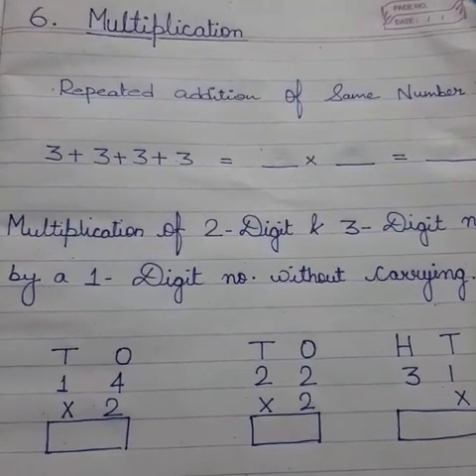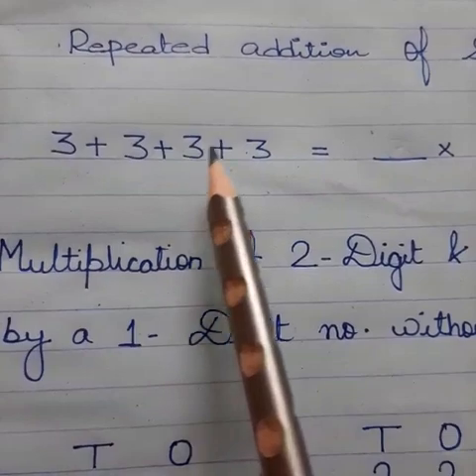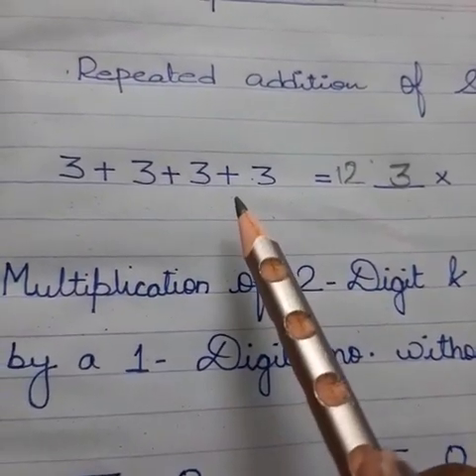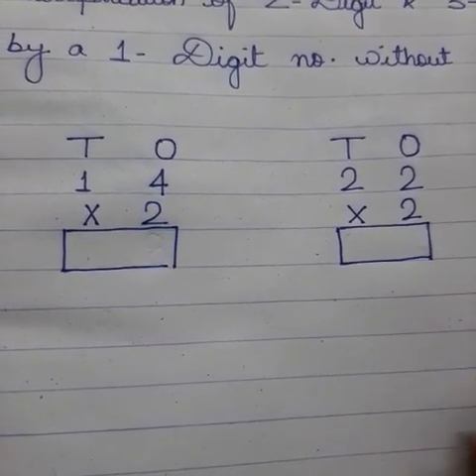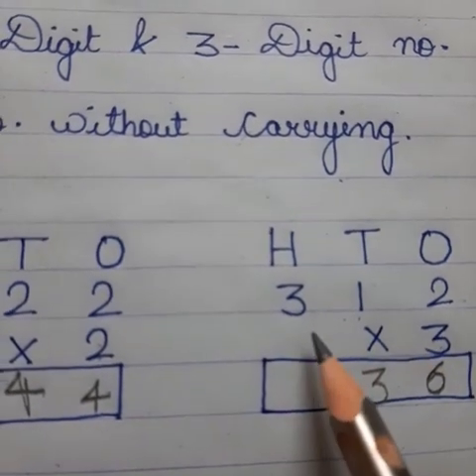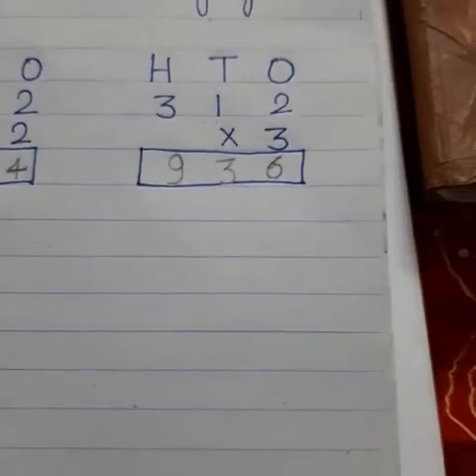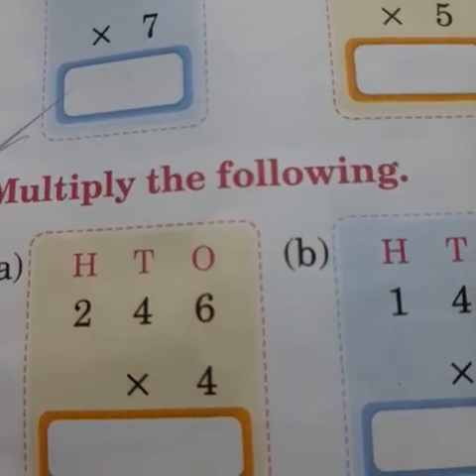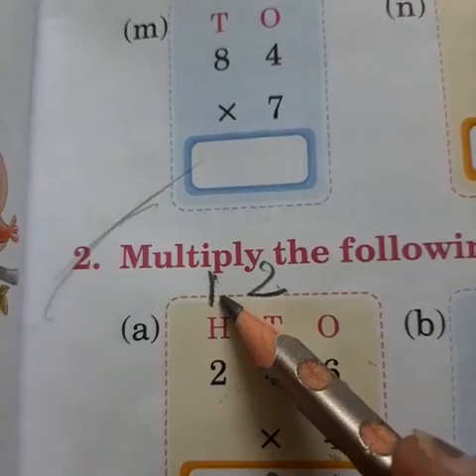Class 2 Maths Chapter 6 Multiplication